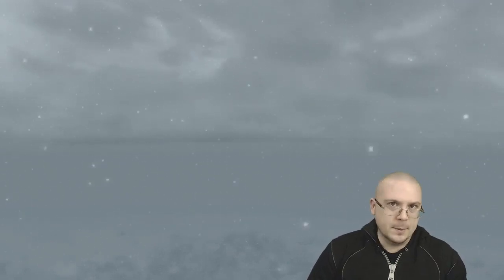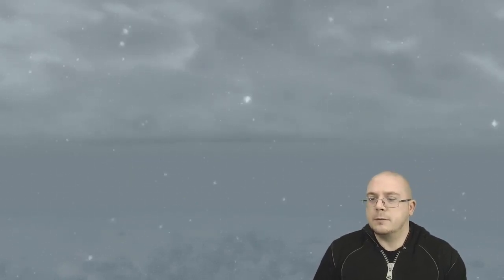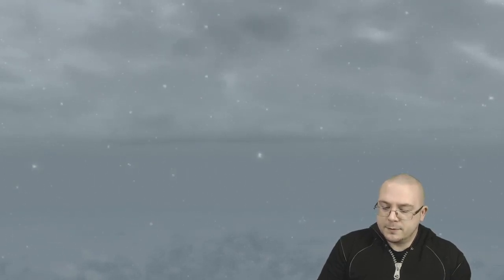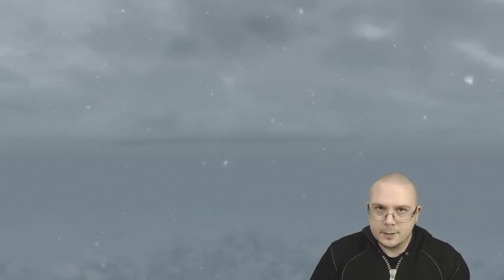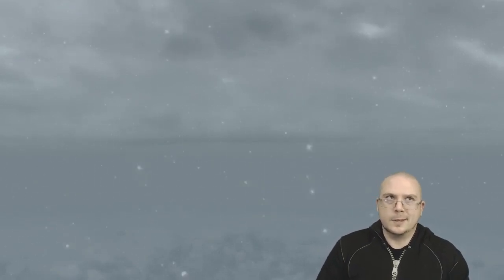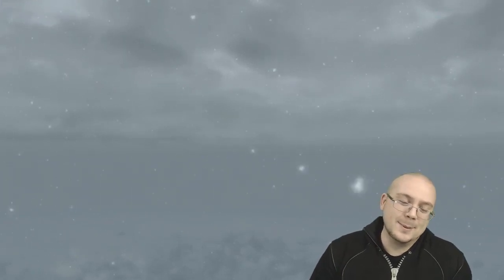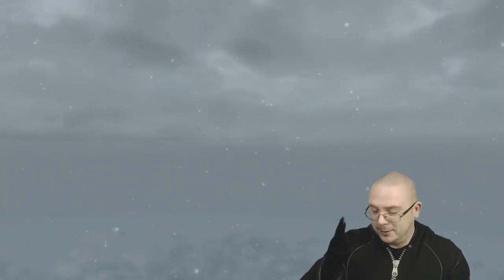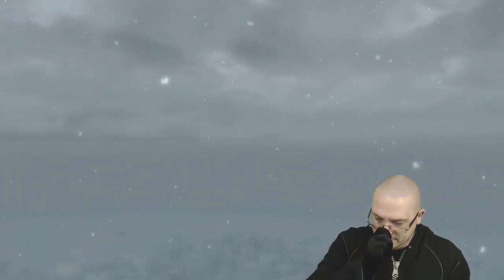Rumination Analysis on Dishonored